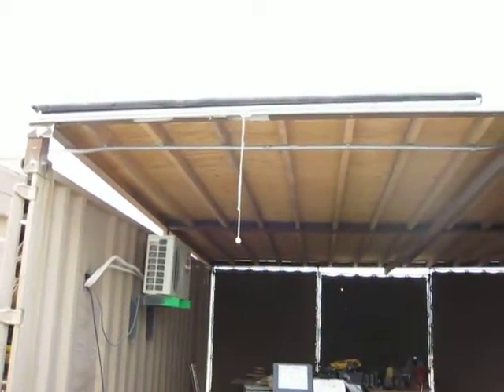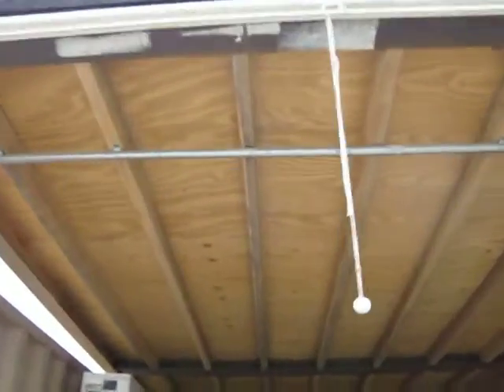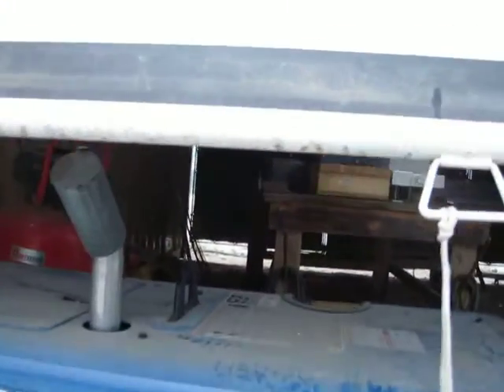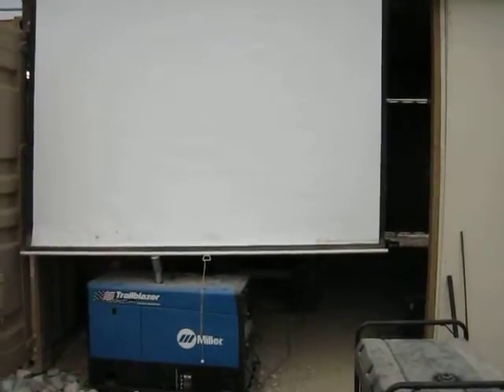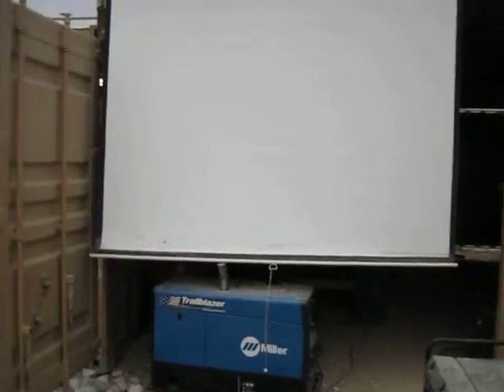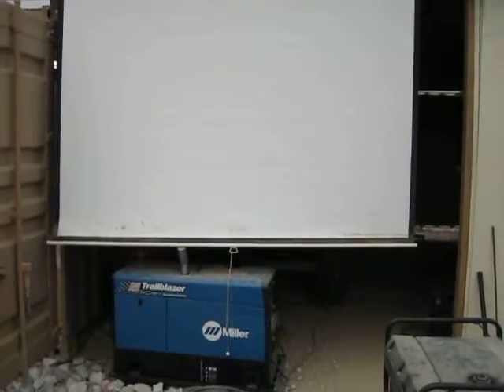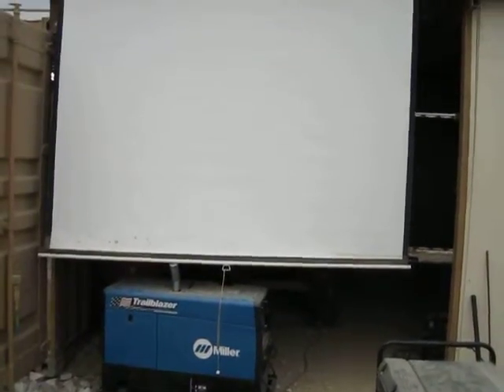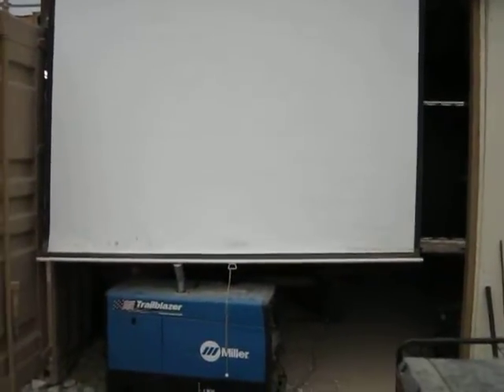Repurposed Viewscreen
The viewscreen was repurposed as a privacy shade for the welding shop.